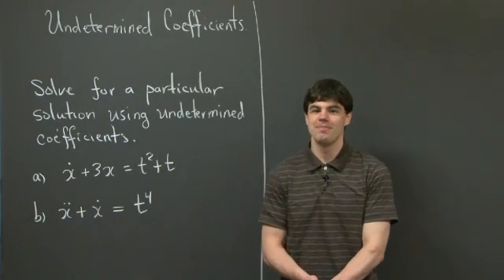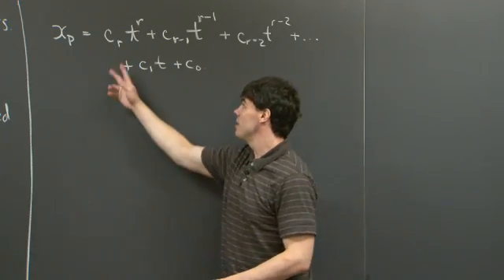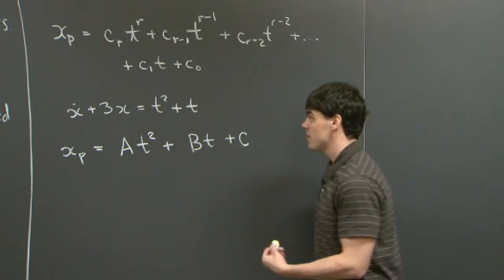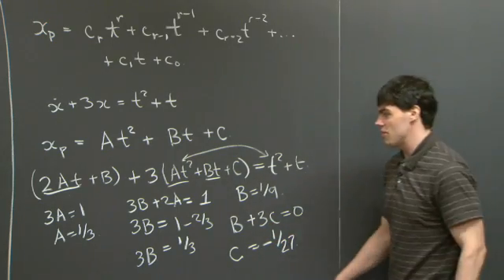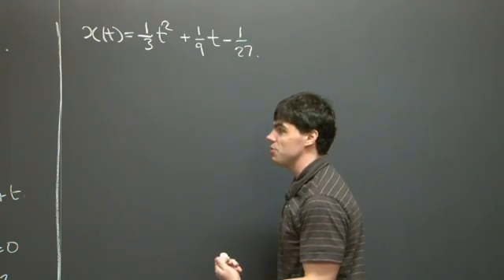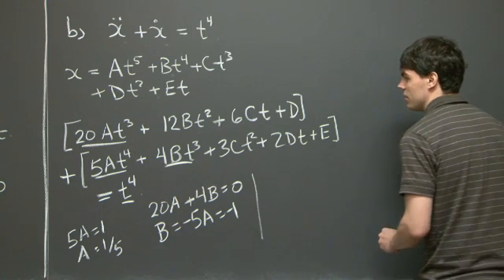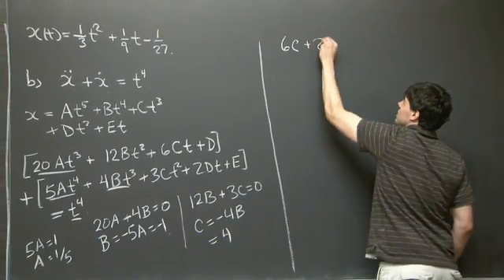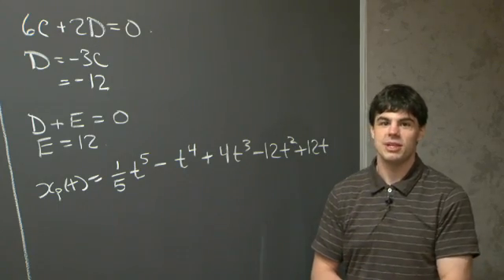Undetermined Coefficients | MIT 18.03SC Differential Equations, Fall 2011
Undetermined Coefficients